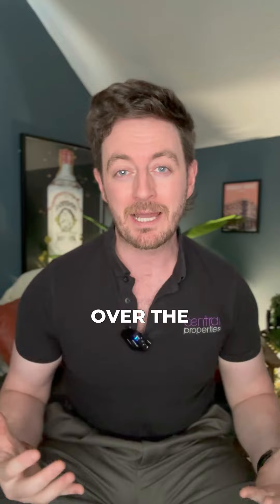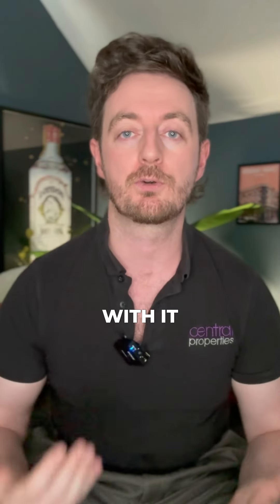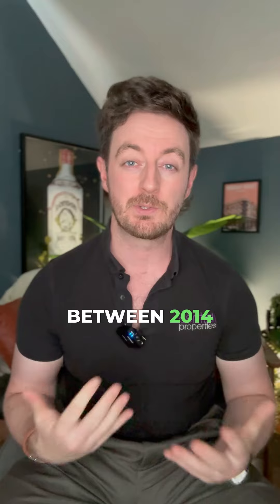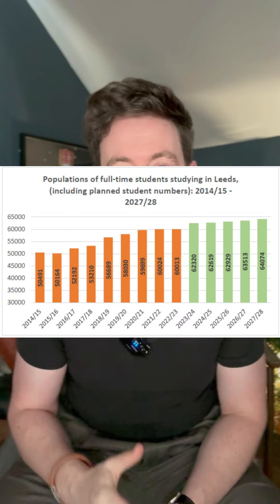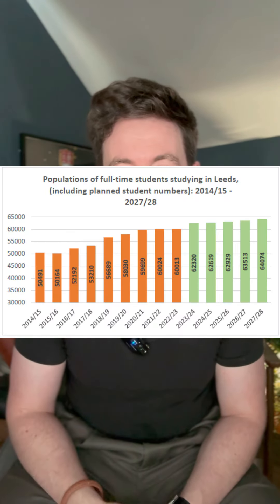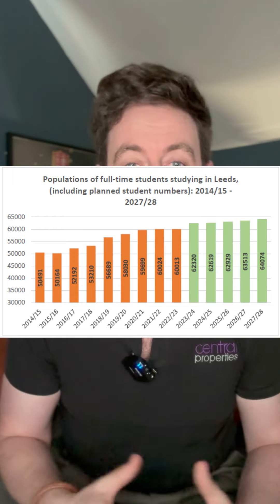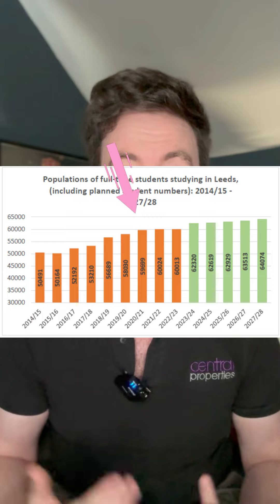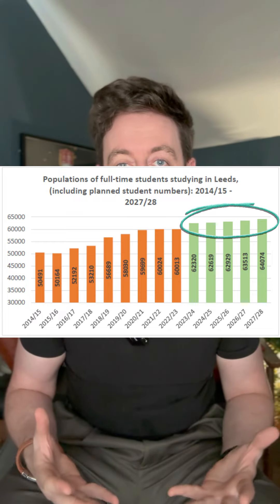THE LEEDS STUDENT MARKET IS CHANGING. HERE'S WHAT LANDLORDS NEED TO KNOW 📈🏠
Interested to hear about whats changing in the Leeds student housing market? Are you ready to capitalize on this growth? Discover key trends and top tips for property investors and landlords. From housing demands to strategic investments—get all the insights you need right here! Don't miss out, follow us for more expert advice!

0:00 - 0:05 - Introduction
0:06 - 0:19 - Growth in Student Population
0:20 - 0:37 - Graph Analysis
0:38 - 0:46 - Future Projections
0:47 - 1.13 - Implications for Landlords
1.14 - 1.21 - Call to Action

Ready to dive deeper into Leeds’ student housing market? Follow us for more insights!